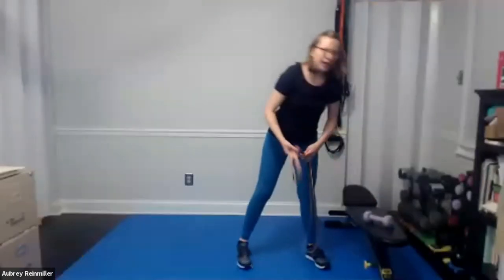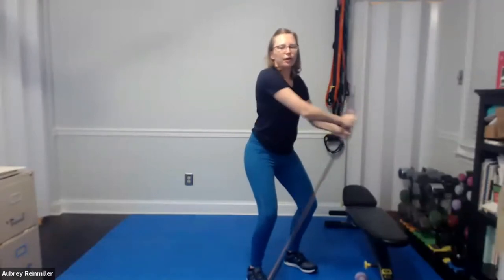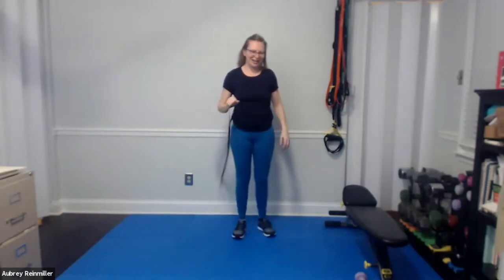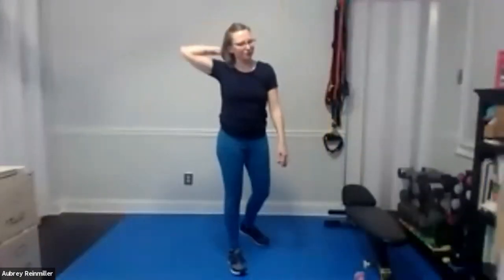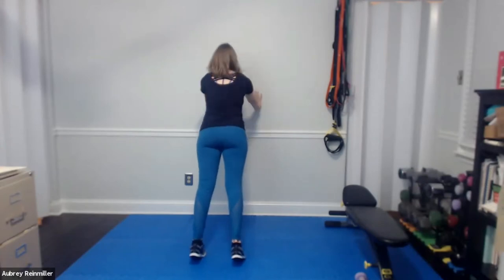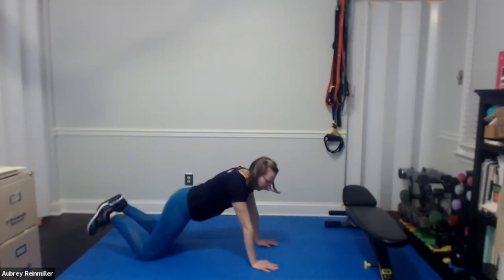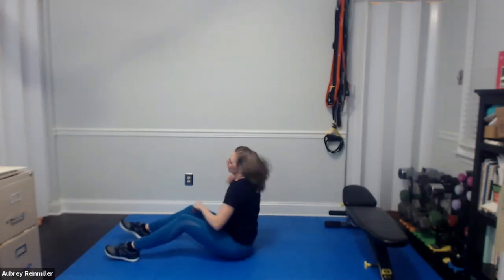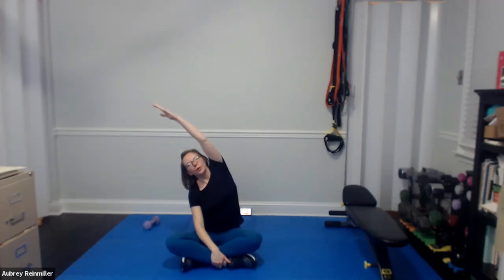Upper Body and Core Workout for Women and Men over 50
This is a fun workout that my 8 year old son helped me write! With a few edits it turned out to be a good one! If you are looking for a more personalized approach to your fitness or want to join us live, for more info!